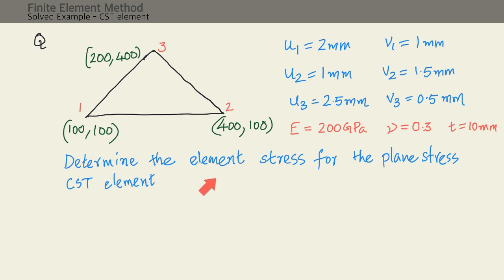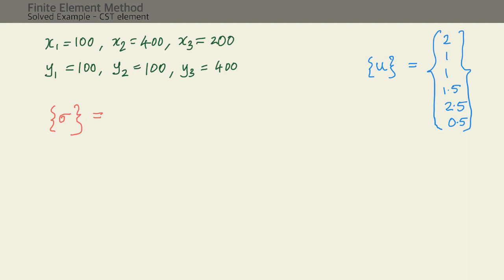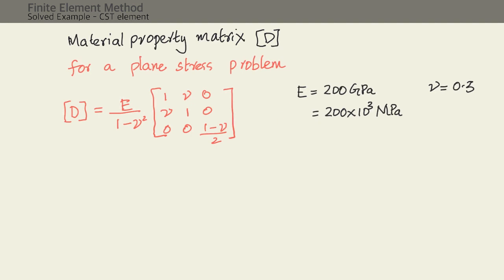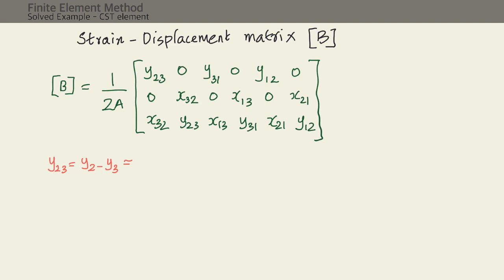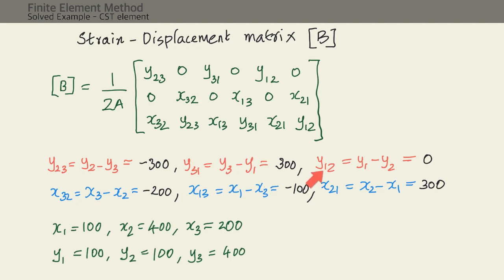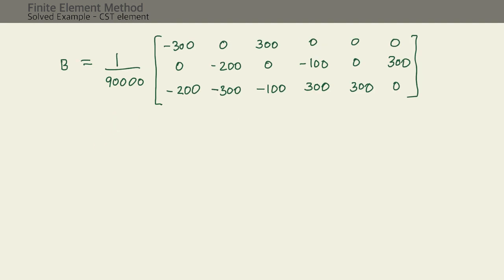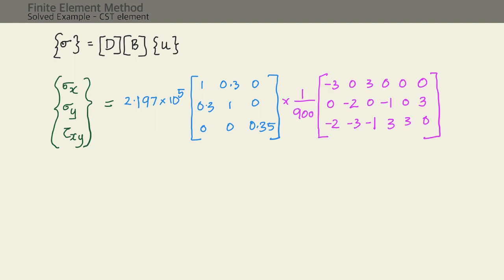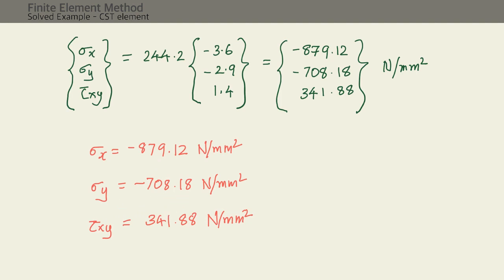Solved Example: CST element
Solved example that illustrates the calculations of B matrix, D matrix and stress components for a plane stress CST element